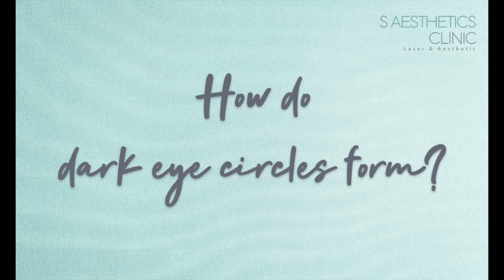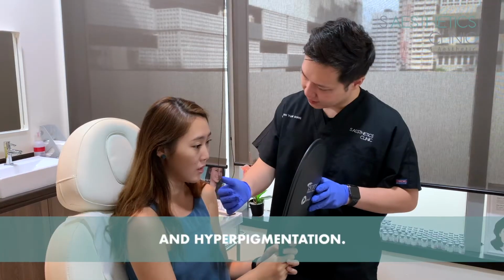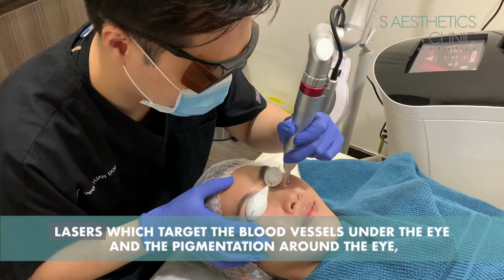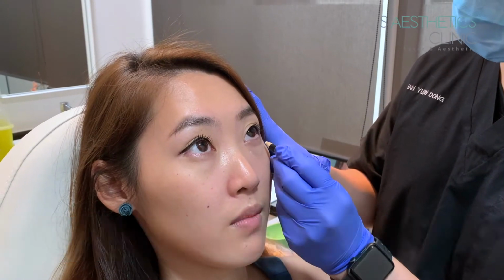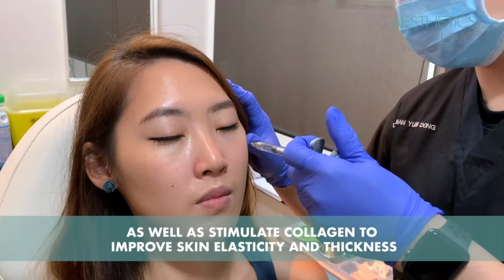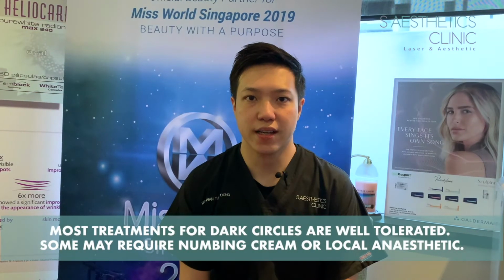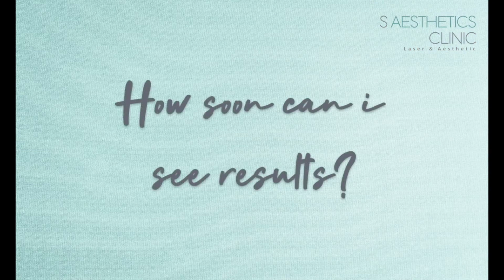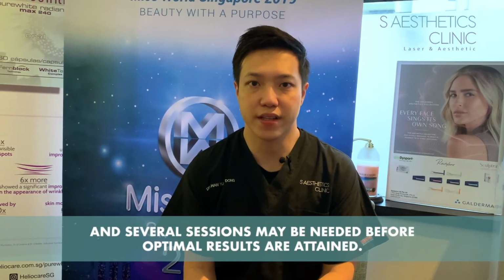FAQs Dark Eye Circle Removal - by S Aesthetics Clinic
Possible treatment options are:
1. Lasers which target the blood vessels under the eye and the pigmentation around the eye,

2. Under-eye fillers which can be used to mask the appearance of blood vessels as well as stimulate collagen to improve skin elasticity and thickness,

3. Rejuran-I (eye) which repairs damaged skin cells and stimulate collagen production,

4. Skin tightening devices such as Thermage and Ultherapy to help fix the laxity in the skin and reduce fine lines under the eye, and

5. Skincare products that also play an important role. Products containing ingredients to lighten the pigmentation and protect the skin from UV-induced free radical damage can help in the long run.

At SAC, we understand that every patient is unique. Our treatments are customized so that each treatment plan is personalized to the patient’s unique problem.